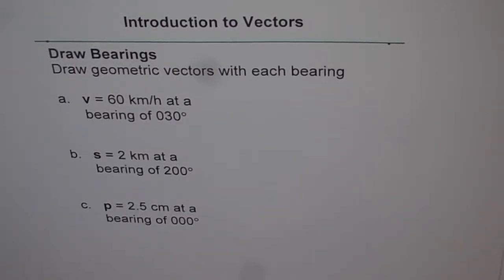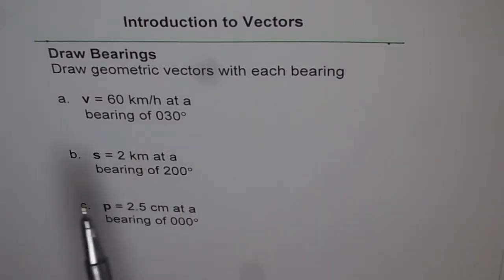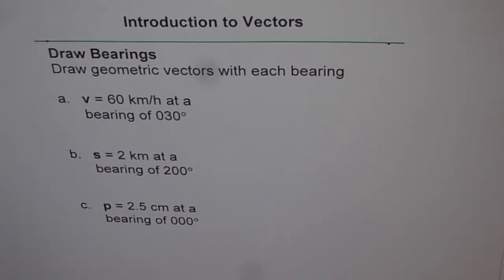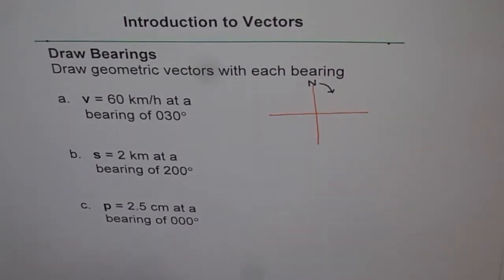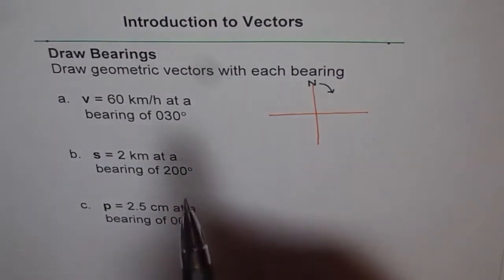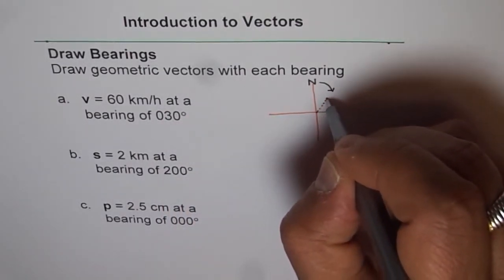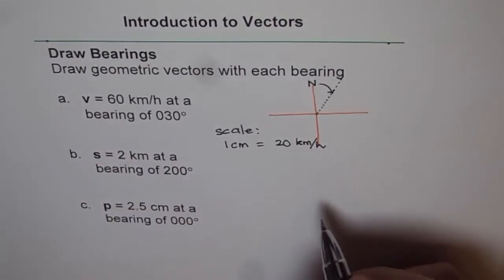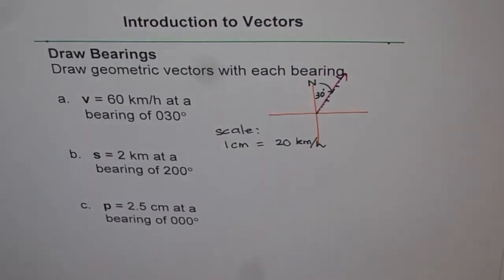Geometric Vectors with Bearing Q1 - EDEXCEL - GCSE